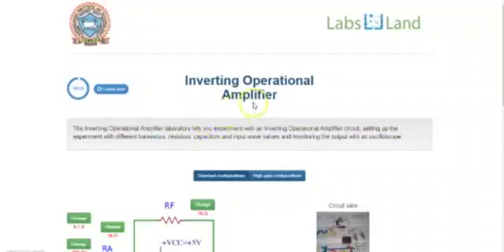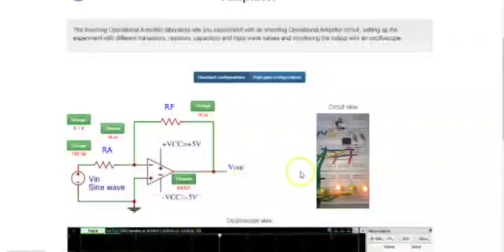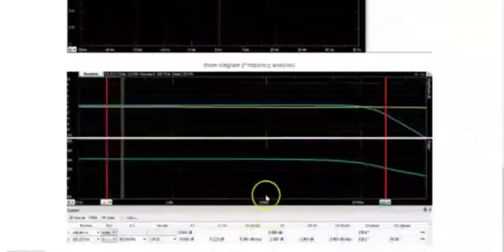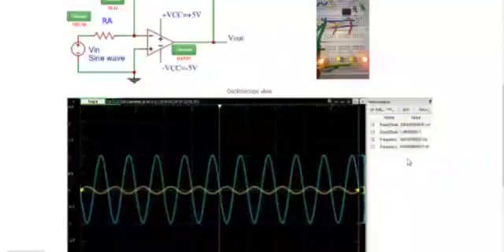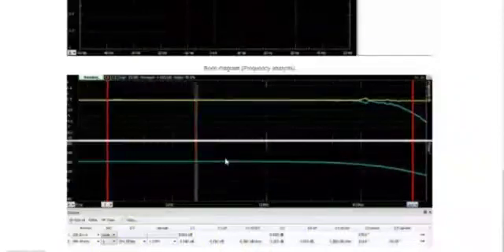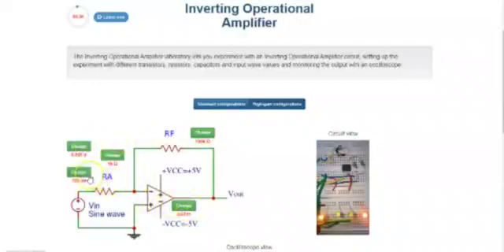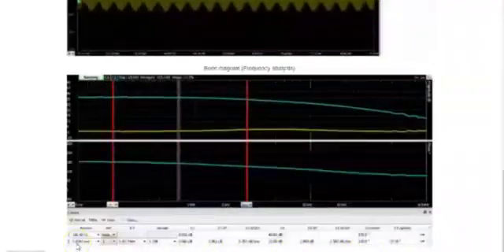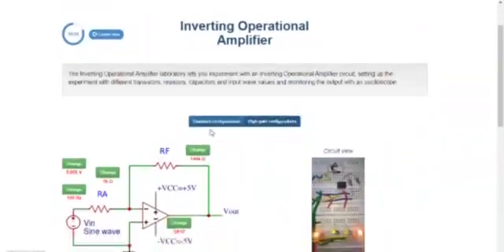Inverting Amp SIT LabsLand